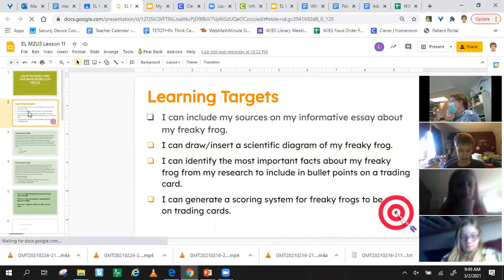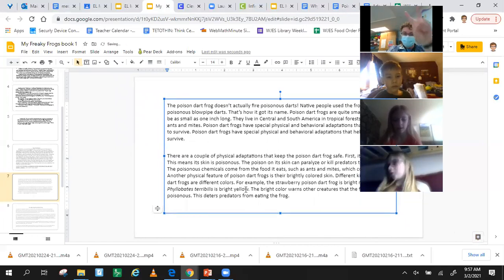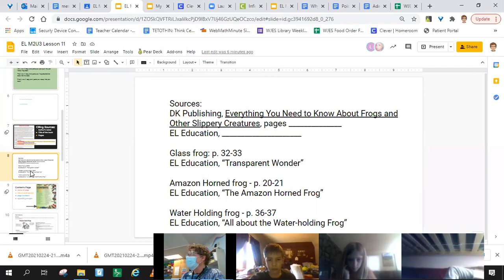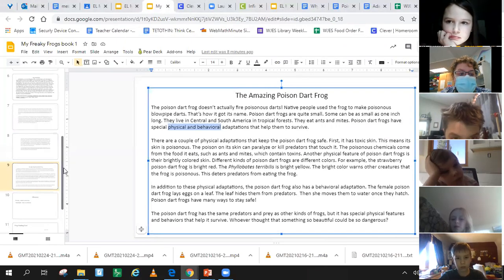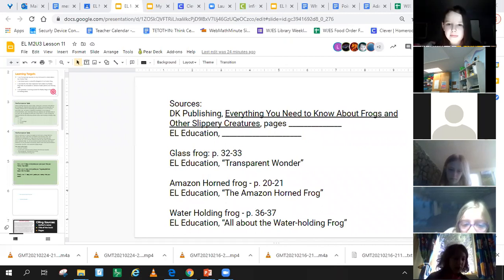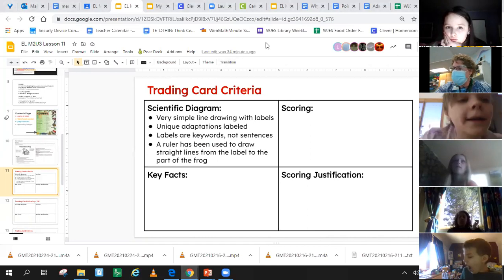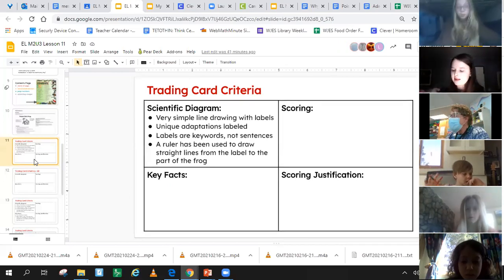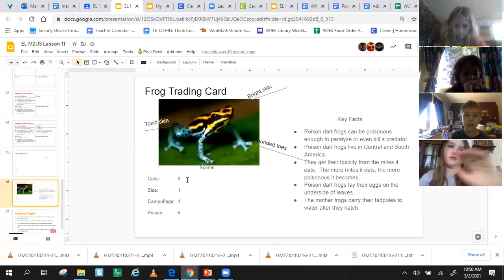EL M2U3 Lesson 11